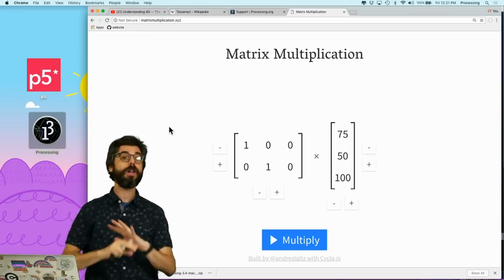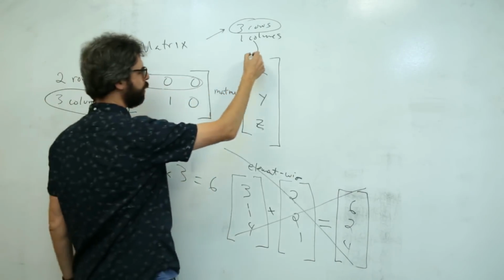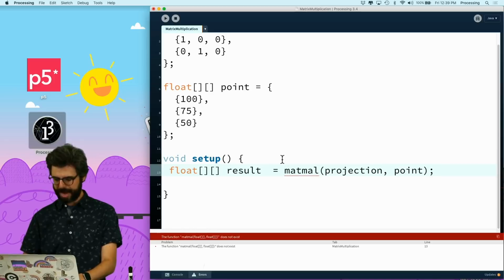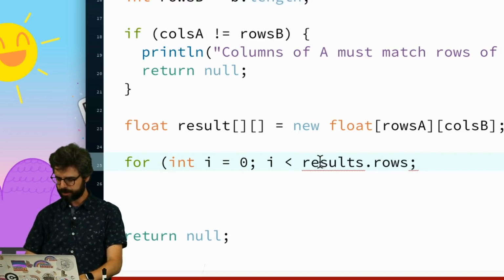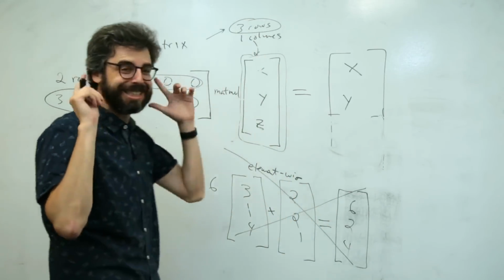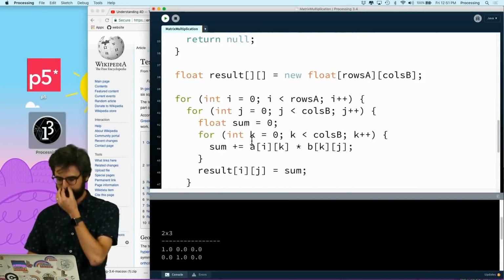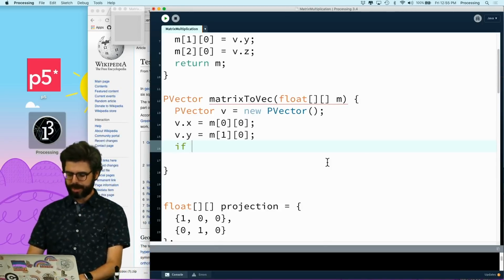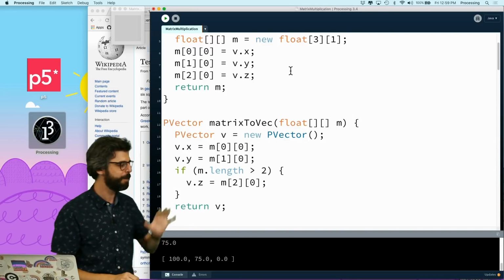Matrix Multiplication for 3D Rendering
In this video, I write a function to perform matrix multiplication in Java. This is in anticipation of videos about 3D projection and rotation.